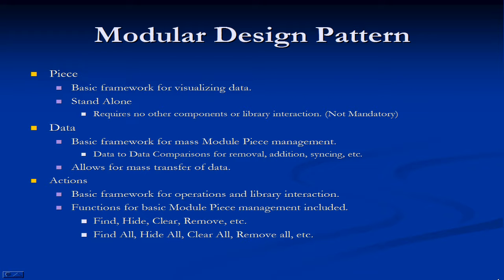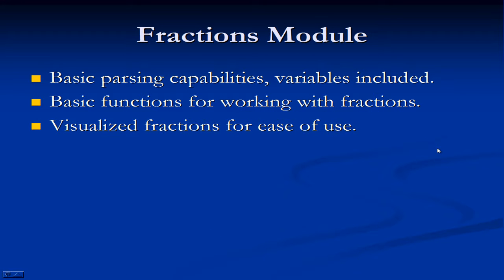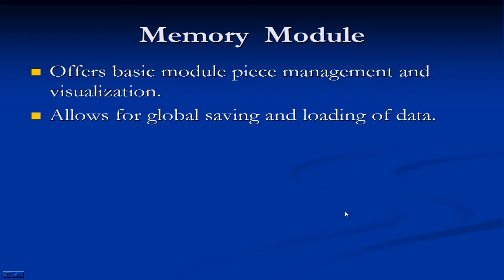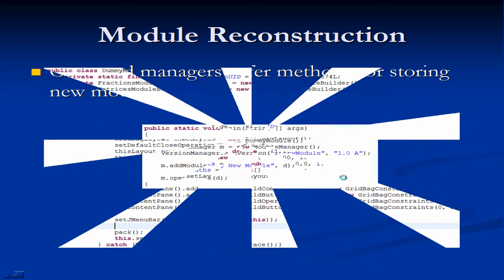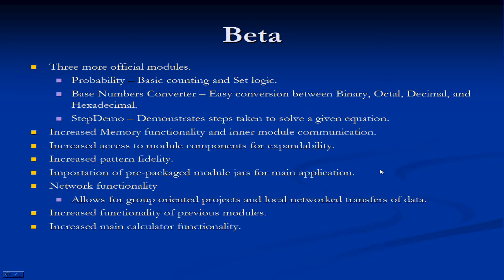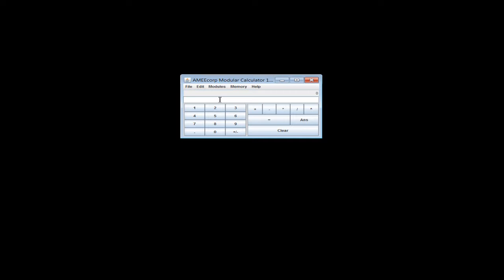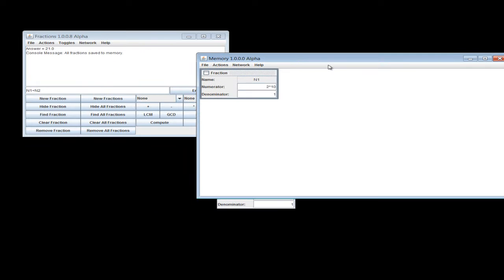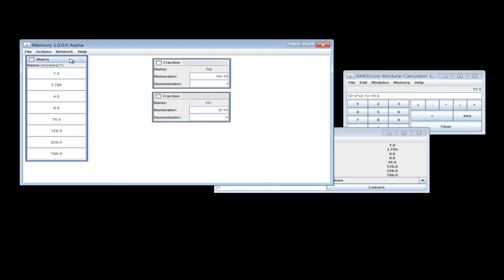AMEEcorp Modular Calculator.mp4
The alpha version of my modular calculator.
Its a 3 part project
1. The main calculator application.
2. The module package.
3. The general purpose library.